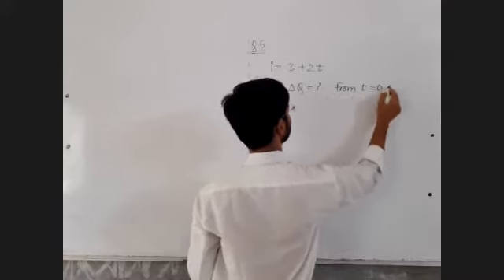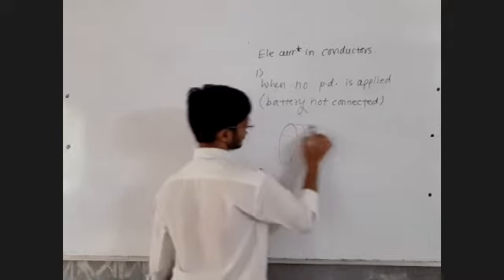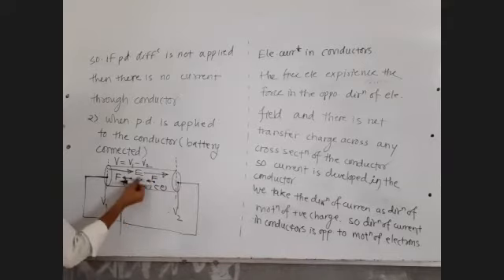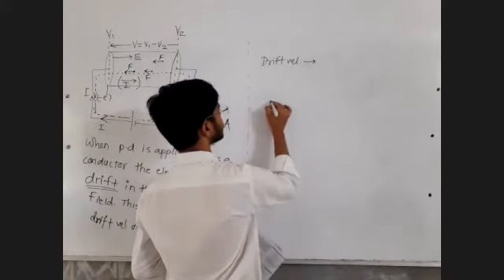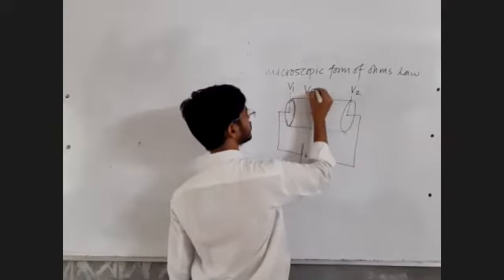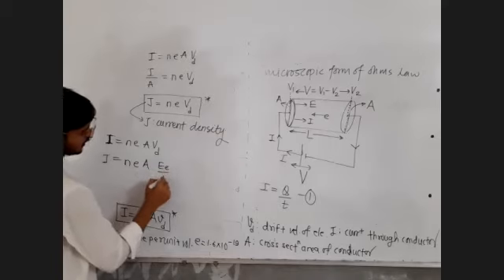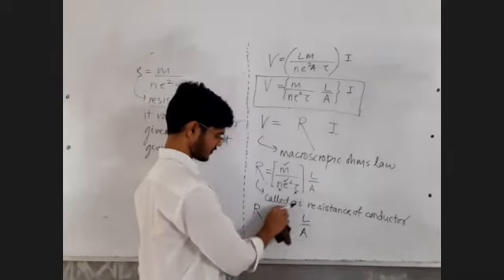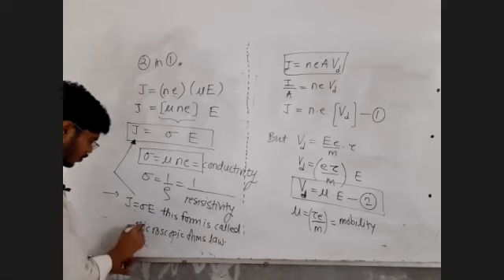565. JEE_NEET Lec-2 CURRENT ELECTRICITY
In this lecture I have covered following point(s) :
Current through the conductors,
Drift velocity,